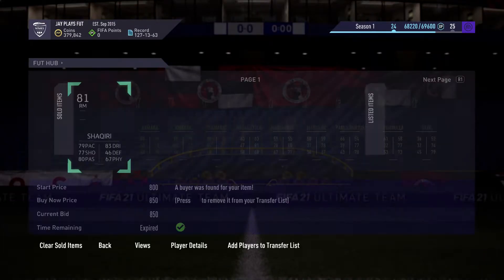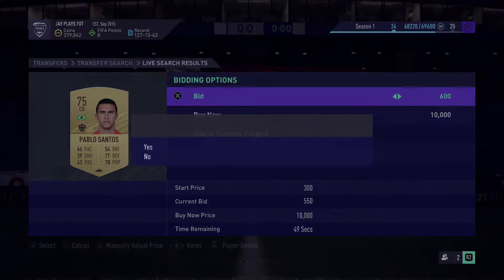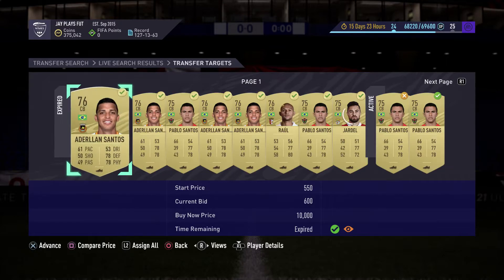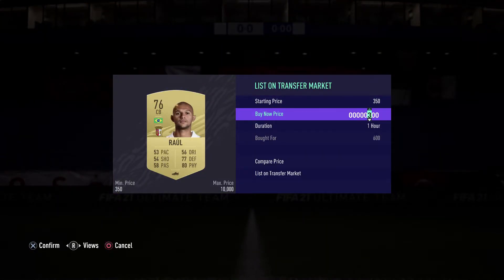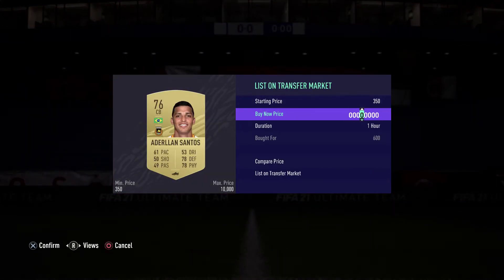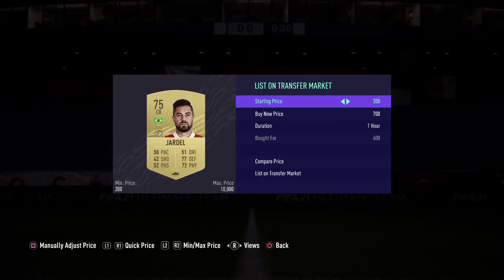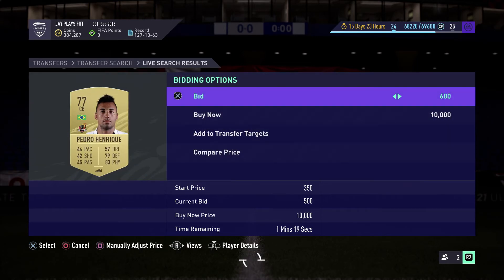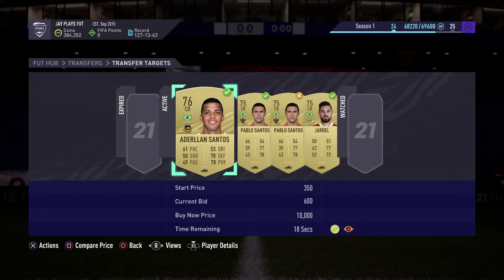FIFA 21 - EASY TRADING TIP FOR 50K AN HOUR - FIFA ULTIMATE TEAM TRADING TIPS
FIFA 21 - EASY TRADING TIP FOR 50K AN HOUR - FIFA 21 TRADING TIPS. TRADE WITH BRAZILIAN NON RARE CENTER BACKS TO EARN HUGE AMOUNT OF COINS!!